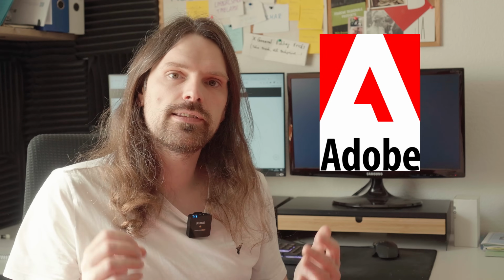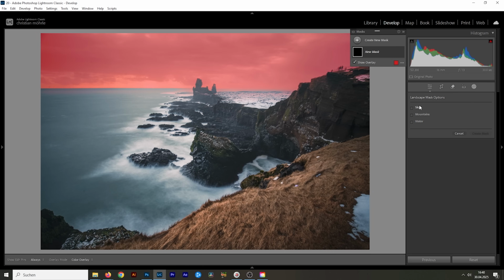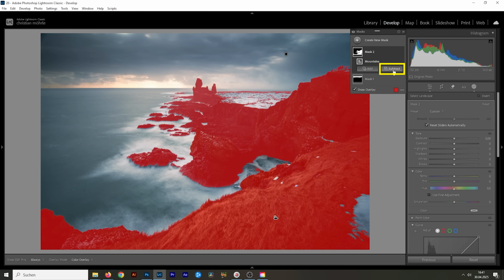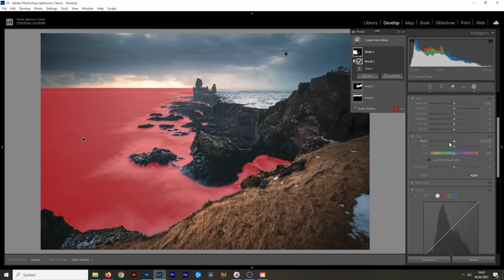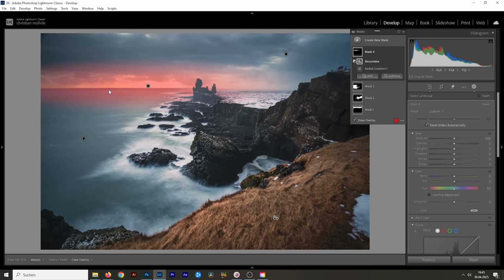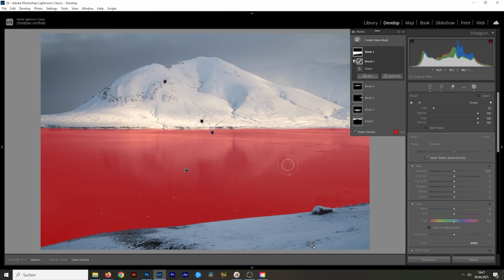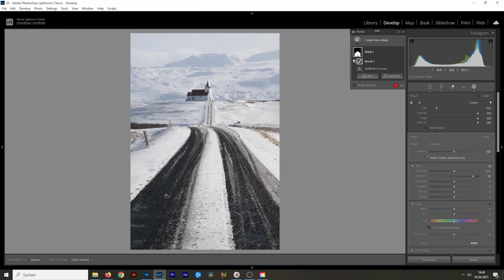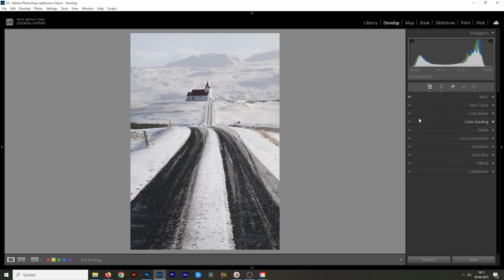HUGE Lightroom 2025 UPDATE with NEW MASKS!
Adobe just released the Spring 2025 update including huge updates for Lightroom, including the new Select Landscape Mask!

▶️ Camera Bag

0:00 Intro
0:25 Select Landscape Mask
5:18 Example 2
6:27 Example 3